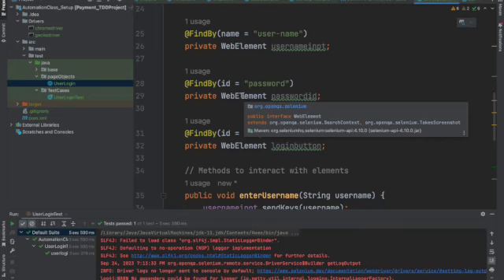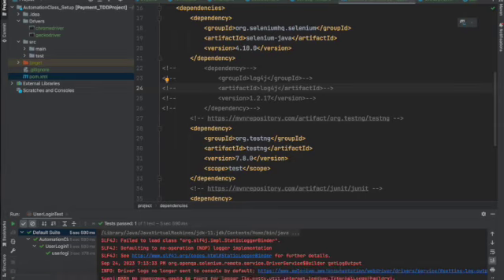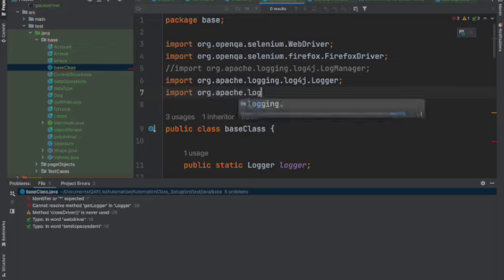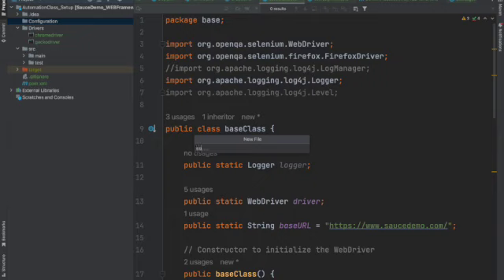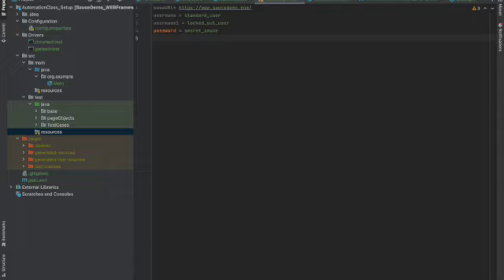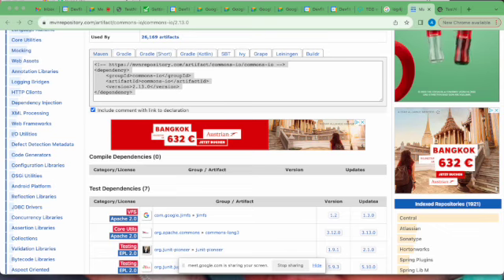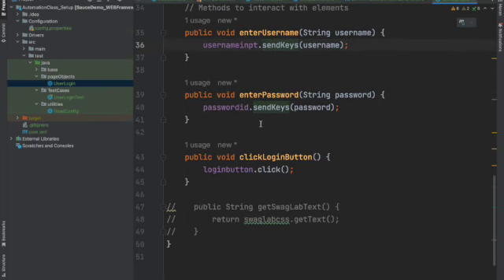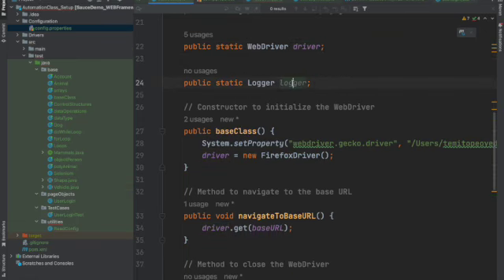Beginner: Test Automation with JAVA, setting up the TDD Framework1 with TestNG and log4j